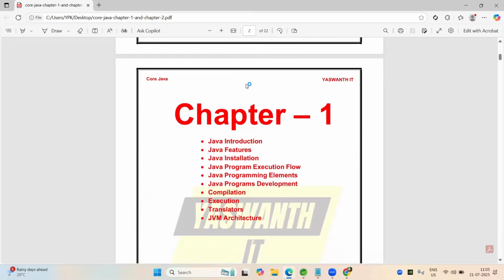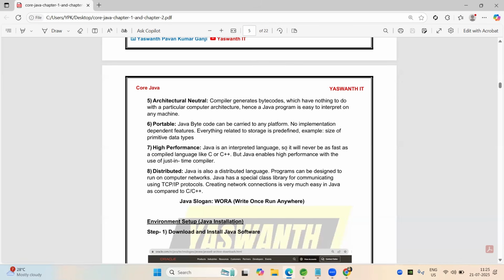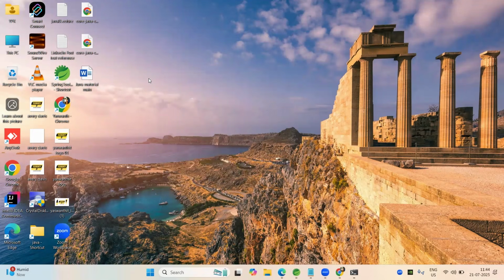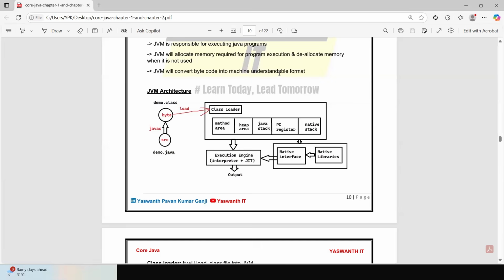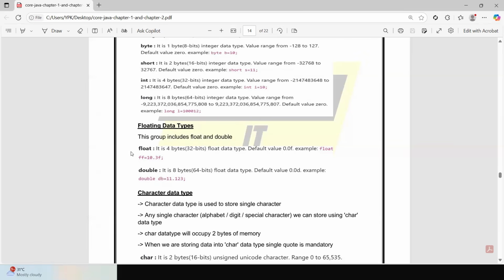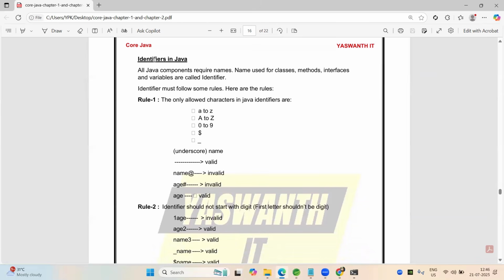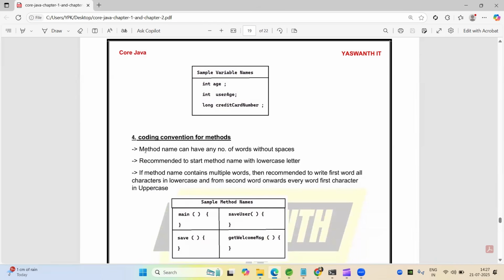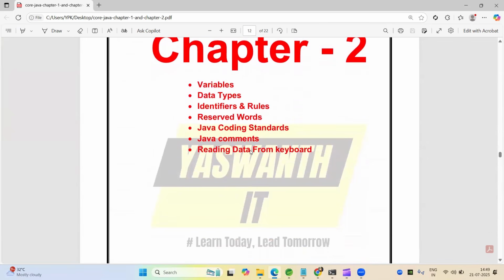Java Full Course 2025 Free Online 🔥 | Learn Java from Scratch (Part 1) | Beginner to Advanced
Description:
🎓 Welcome to Java Full Course 2025 - Part 01
Learn Core Java from scratch — the perfect starting point for absolute beginners and those looking to solidify their foundations in Java programming!

In this part, you'll learn:

✅ Features of Java Programming Language
✅ Java Editions (JSE, JEE, JME)
✅ Java Program Execution Flow
✅ Java Installation & Setup
✅ JVM Architecture Explained
✅ Java Program Structure
✅ Writing & Executing Your First Java Program
✅ Variables, Data Types, Identifiers, Reserved Words
✅ Java Coding Standards and Conventions
✅ Keyboard Input Using Scanner & BufferedReader

📘 This course is structured and explained by Yaswanth Pavan Kumar Ganji from Yaswanth IT.

👇 Drop your questions in the comments and we'll reply in the next videos!